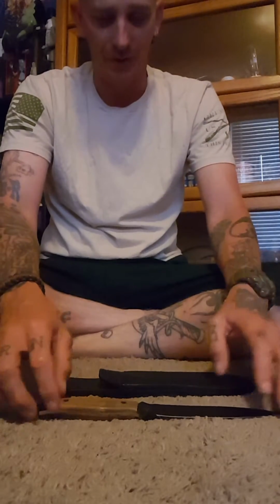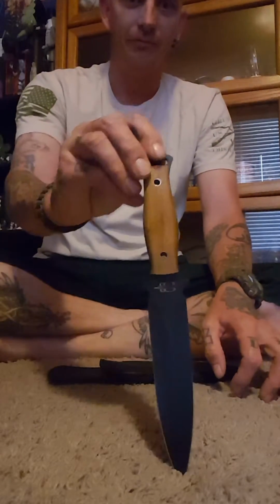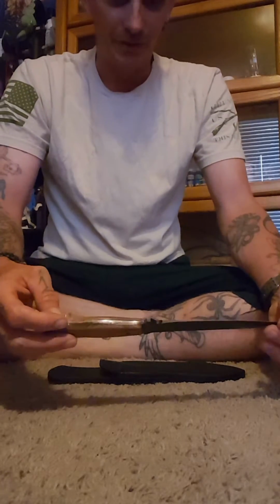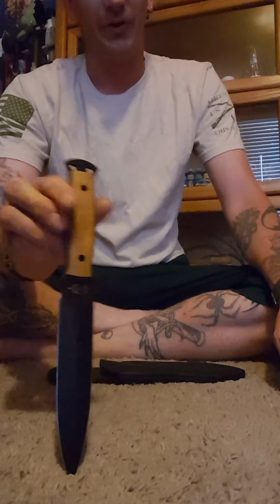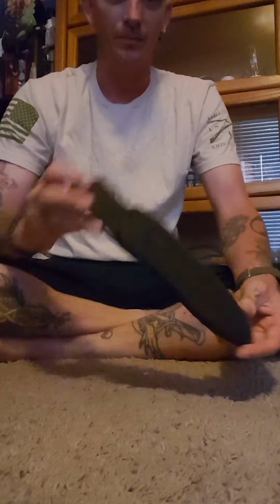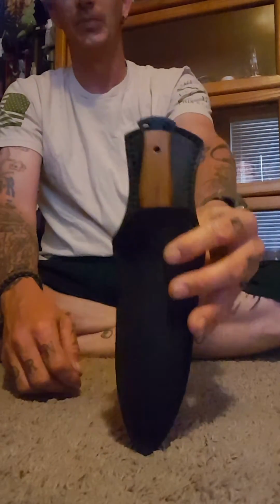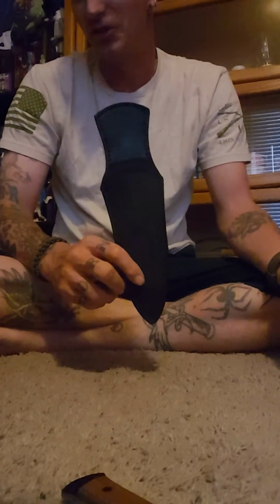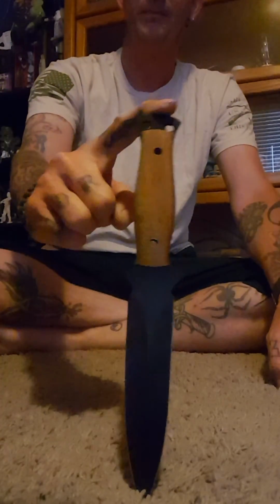Knife review buck & bear knives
Not too happy